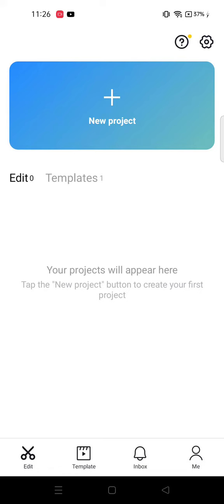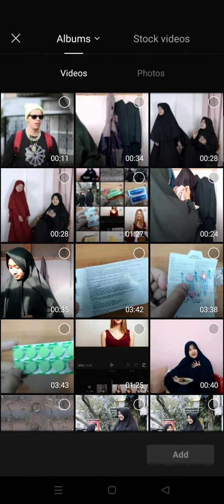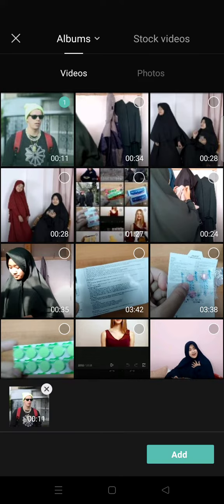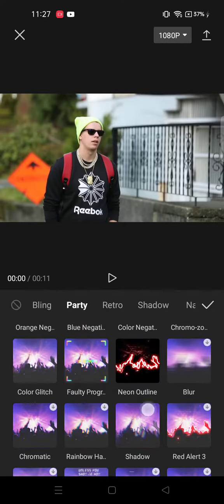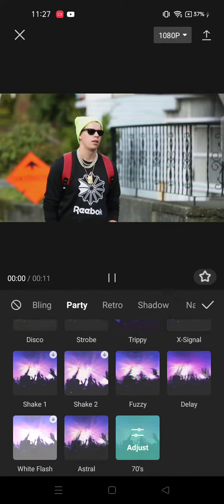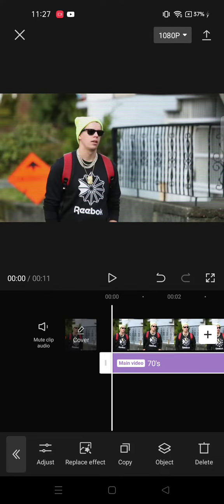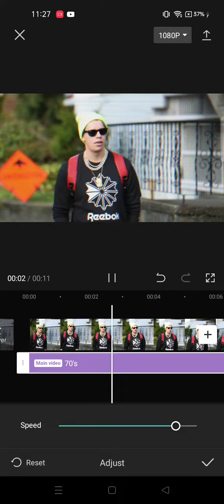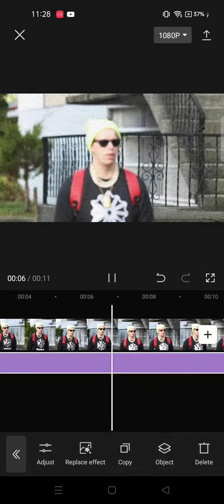70's Vibes Effect || How To Make a 70's Vibes Video on CapCut Apps || CapCut Tutorial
hello YouTube!
In this video i wanna Share Tutorial about How To Make a 70's Vibes Video on CapCut Apps..